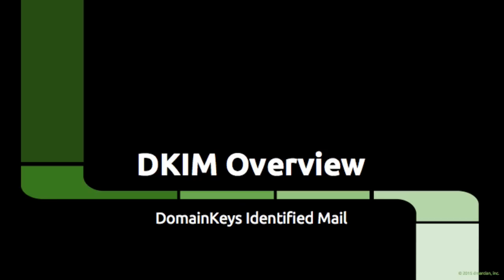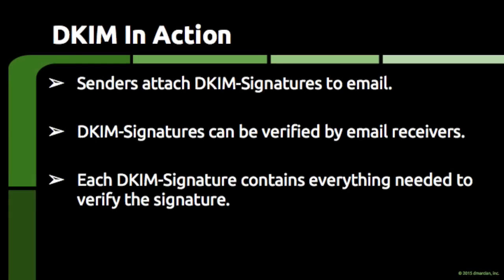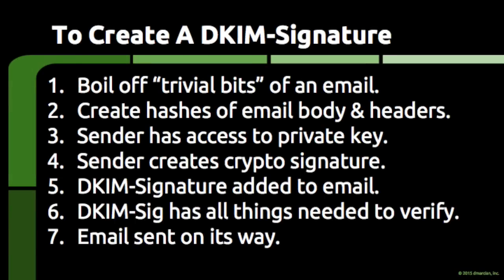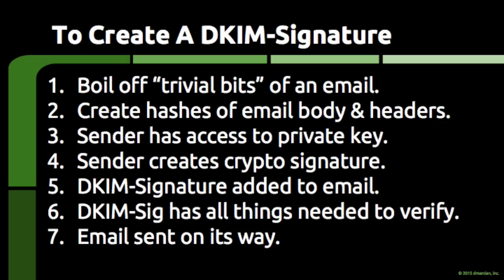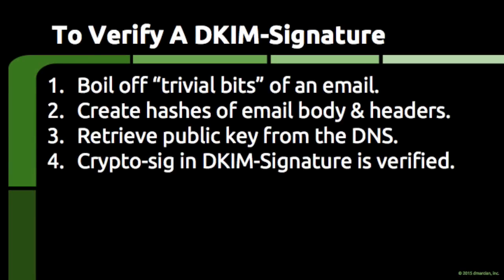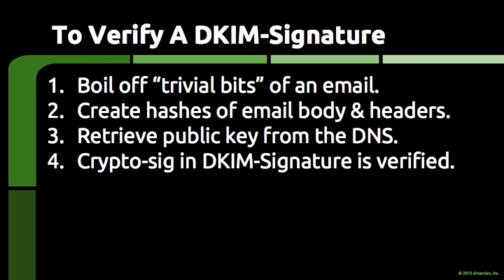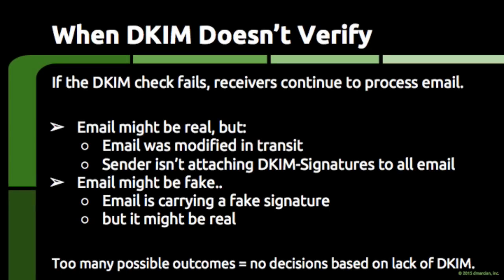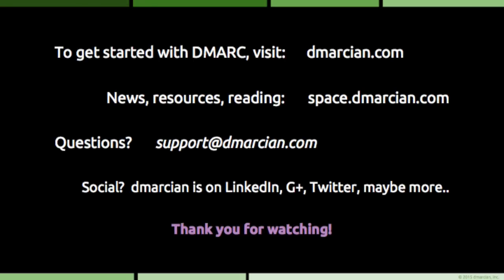DKIM Overview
DKIM creates a link between email and a domain, and is one of the two ways DMARC uses to identify email.  Learn about DKIM and how it works in this easy to follow overview.